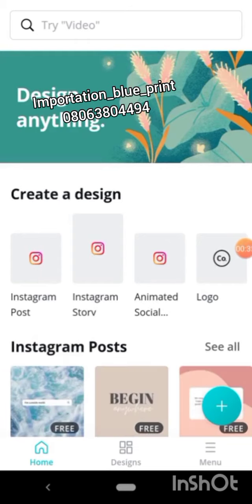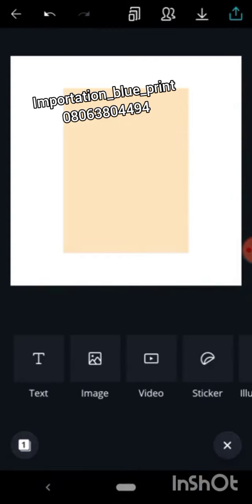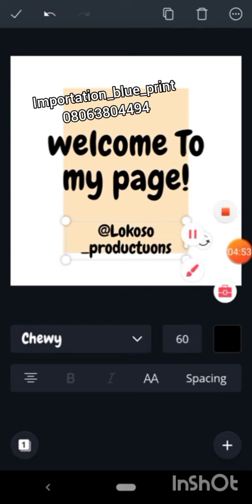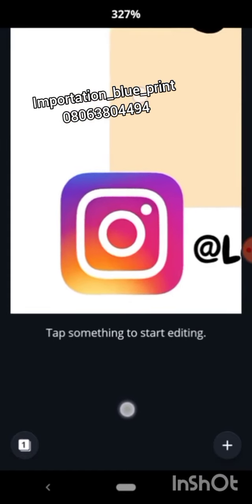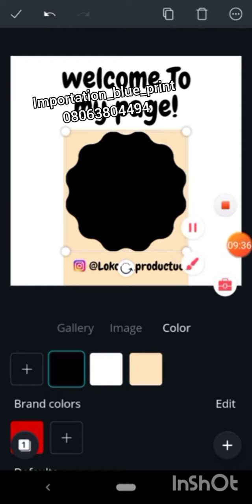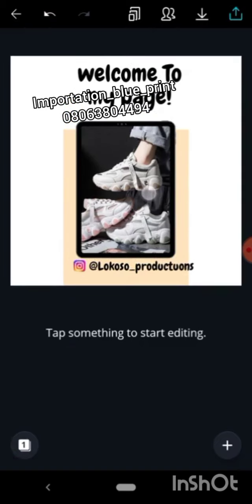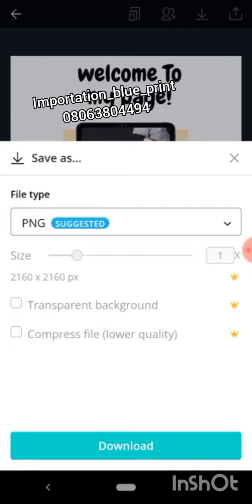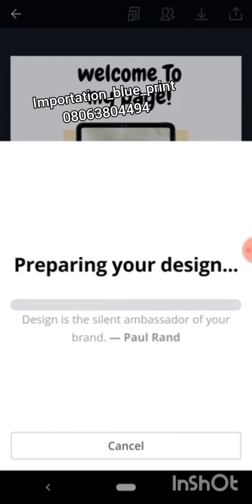How to create Graphics Design With your smart phone using Canva Application